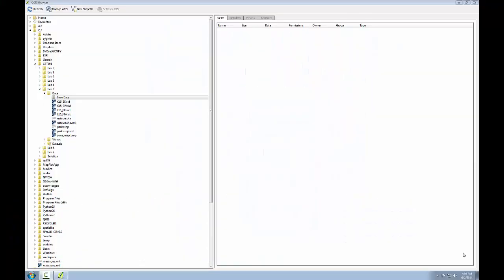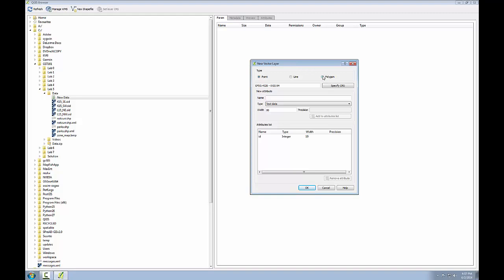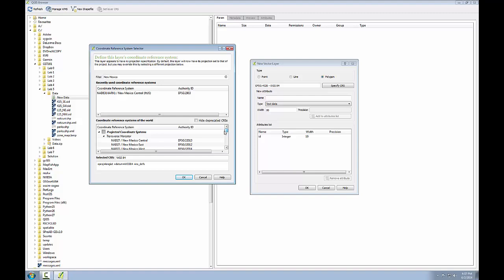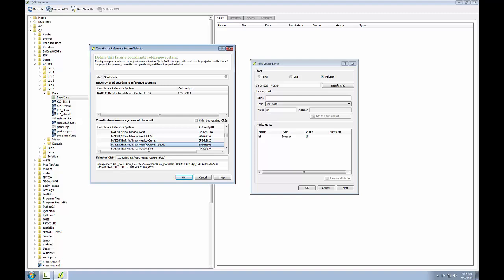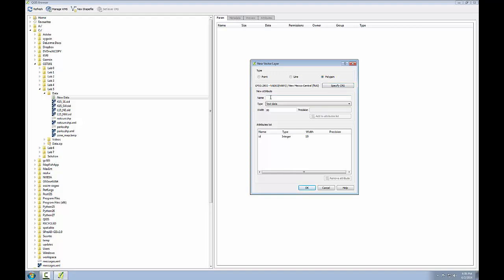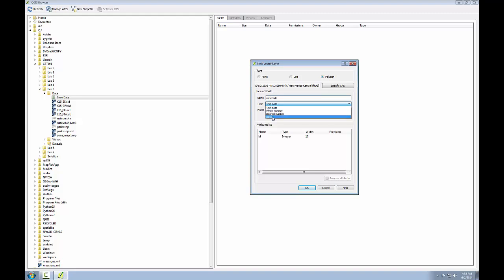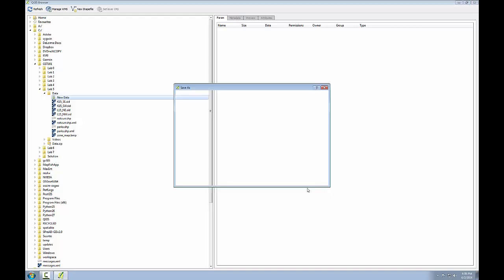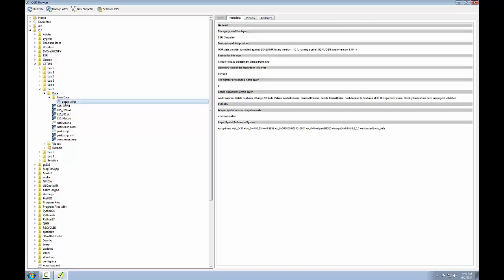GST 101 Lab 5 Task 1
In this task you will learn how to create a new shape file that you will digitize into during Task 3.